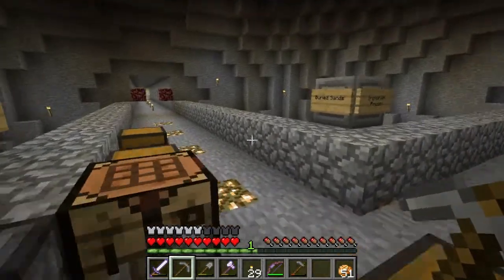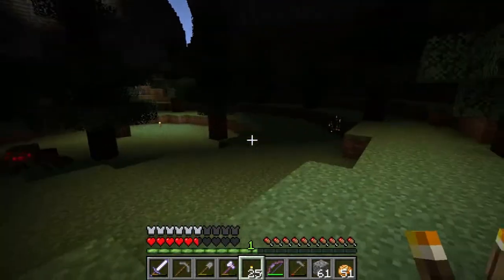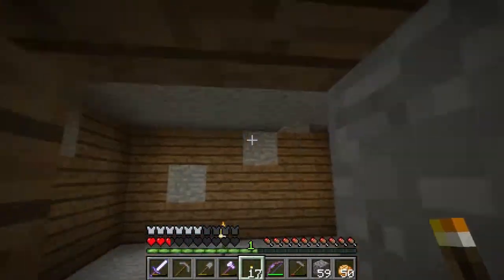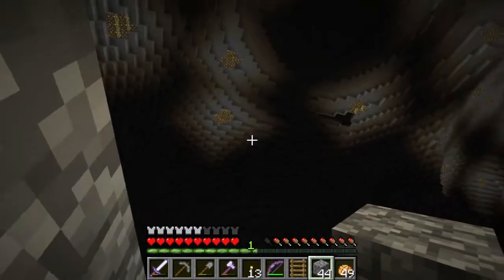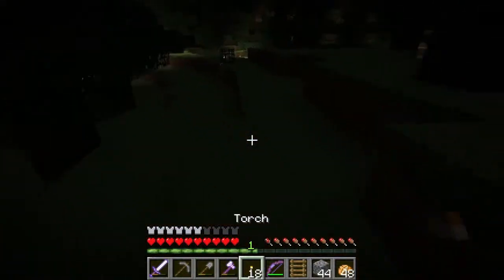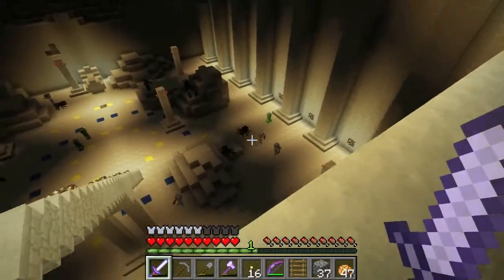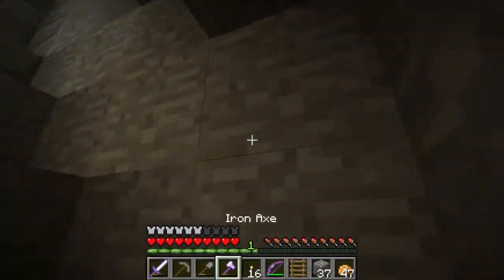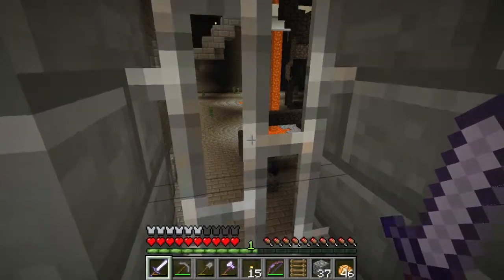Minecraft Unearthed Lands: Episode 27 Dead End?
Again following the advice of the comments we snag up the last wool of the intersection, though we're left at a crossroads... Looking for another crossroads. We also still haven't found the monument, though at least we're a pinch more well off than the previous episode. Time for some hard exploring I s'pose.